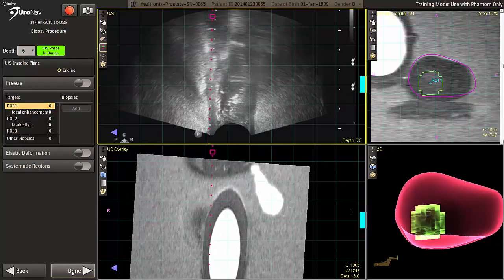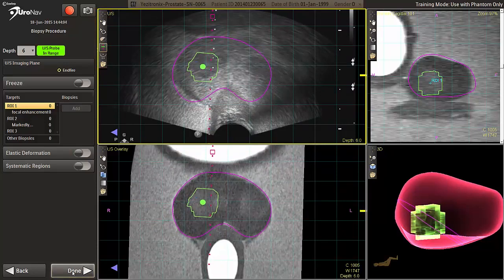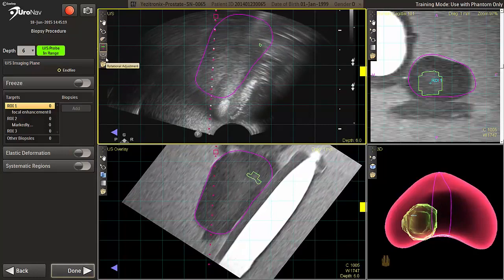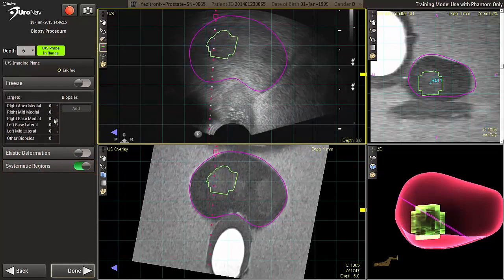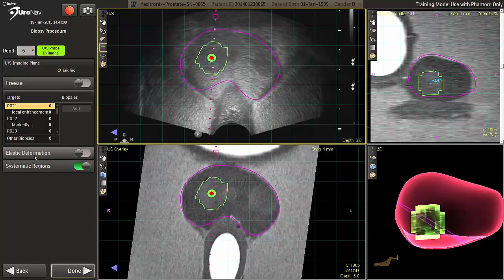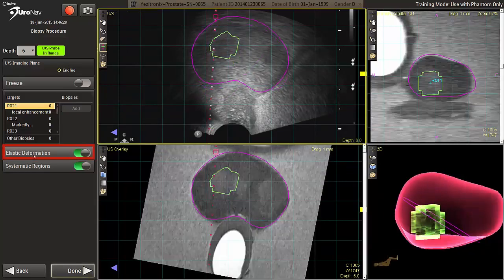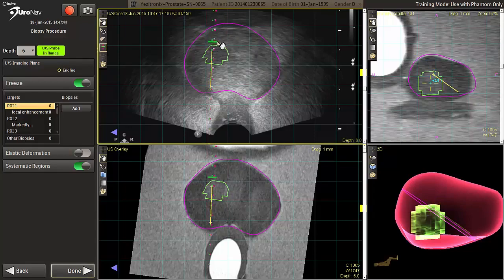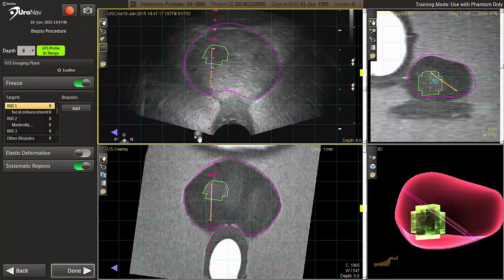MR/TRUS Füzyon Biyopsi Cihazları: Uronav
TRUS biyopsi prostat kanserli hastada standart yaklaşım olarak kabul edilmektedir. Bununla birlikte prostat kanserinin %25-39’ unun TRUS altında izoekoik görünmesi, TRUS ile hedeflenen lezyonlardan her zaman örnek alınamaması ve alınan biyopsilerin radikal prostatektomi spesmenleriyle uyumsuzluğu TRUS biyopsinin doğruluğunu artırmak için ek yöntemlere ihtiyaç olduğunu göstermiştir. Yapılan çalışmalar sonucunda TRUS biyopisinin prostat kanseri tanısı, tümörün yeri, derecesi ve yaygınlığı ile ilgili yeterli bilgi vermediği ortaya çıkmıştır. TRUS biyopsi ile özellikle orta lob ve prostat apeksinde olan kanserlerin yakalanamayacağı saptanmıştır. Konvansiyonel TRUS biopsi sonucunda bazı hastalarda tekrarlayan biyopsilere ihtiyaç duyulmaktadır. Tekrarlayan biopsilerde önceleri daha fazla saturasyon biyopsiler yapılırken son yıllarda hedefe yönelik biopsiler gündeme gelmiştir. Günümüzde ilk yapılan konvansiyonel TRUS biyopsi sonucu negatif olan hastalarda klinik şüphenin devam etmesi halinde Mp-MRG sonucuna göre yapılacak hedefe yönelik biyopsi saturasyon biyopsisine önemli bir alteratif haline gelmiştir. EAU güncel prostat kanseri klavuzunda öncesinde negatif biyopsi anammezi olan ve çekilen Mp-MRG’ de anlamlı lezyona sahip hastalara hedefe yönelik biyopsi ile eş zamanlı sistemik biyopsi yapılması önerilmektedir.